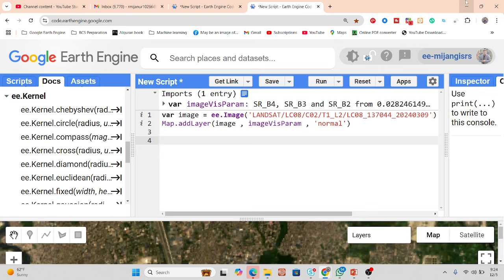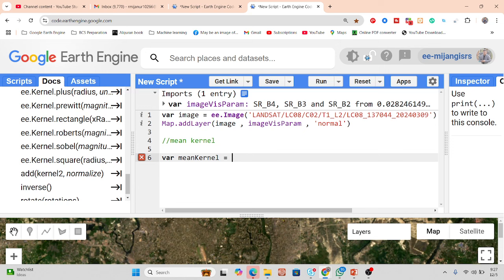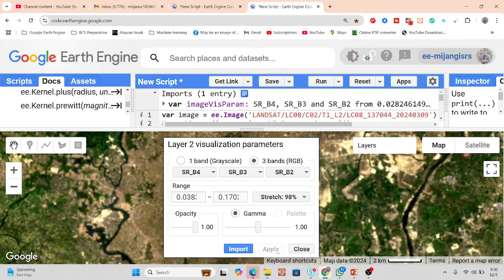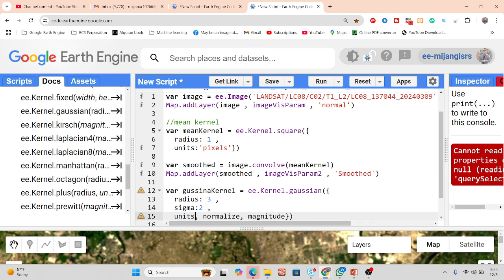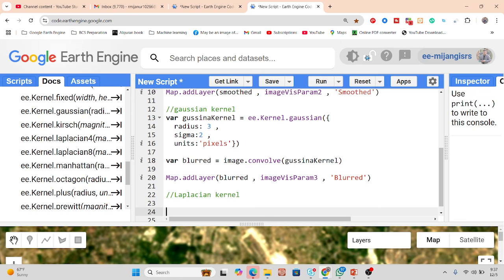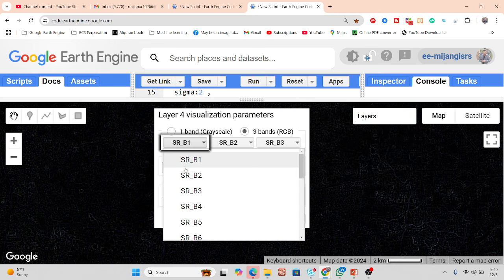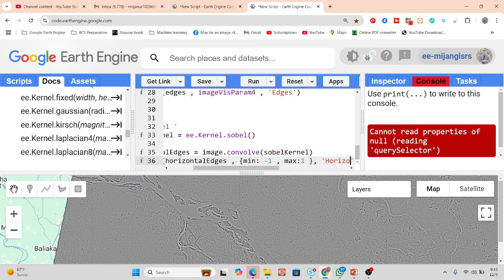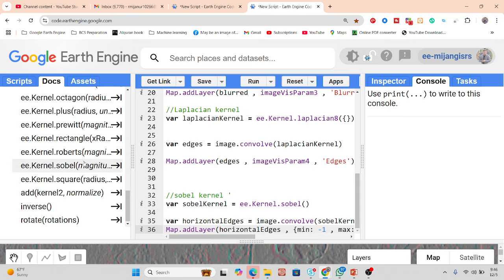Kernels in Google Earth Engine: A Beginner's Guide || How to use kernels in Google Earth Engine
7 days of online training on Master Google Earth Engine for Remote Sensing & GIS analysis for beginners to advanced course contents

2nd day:
 Filtering and Displaying Satellite Images: Landsat , Sentinel
 Satellite Composite
 Band combinations